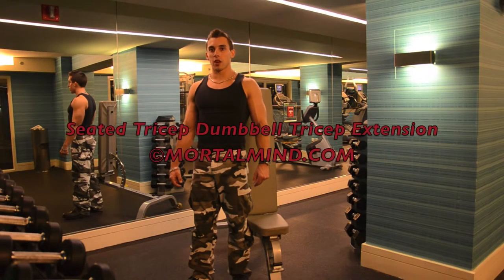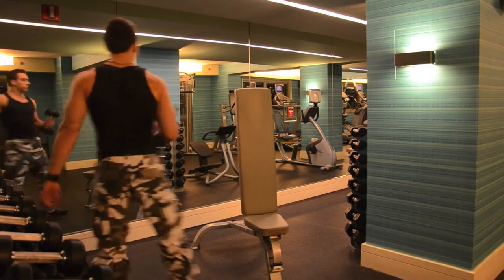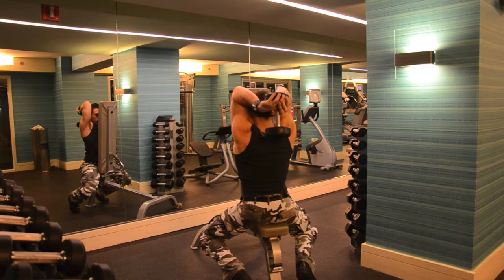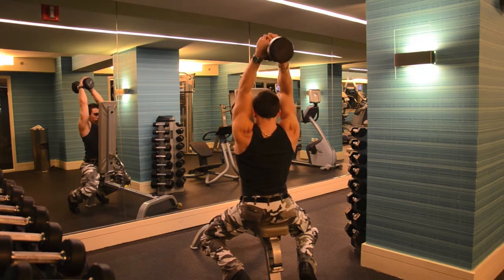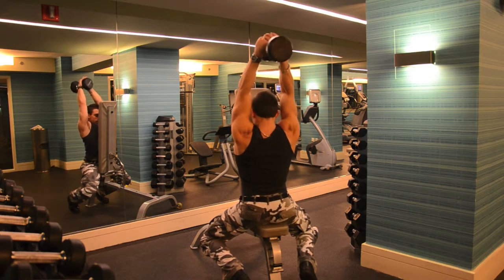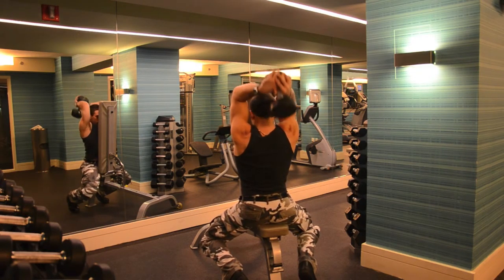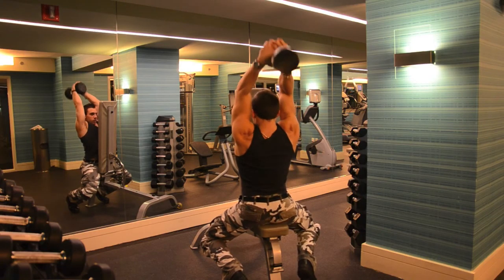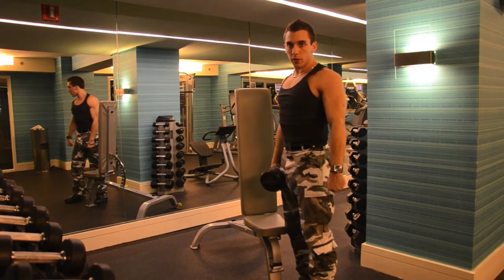Seated Dumbbell Tricep Extension - Michael Deluca Tuddenham - Gym & Fitness Workouts